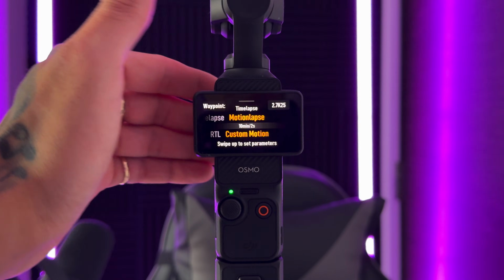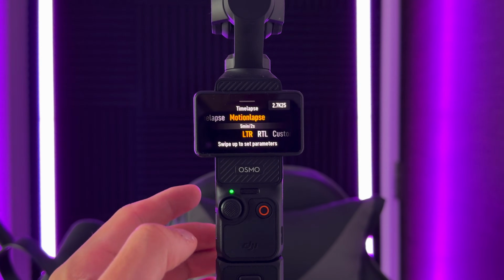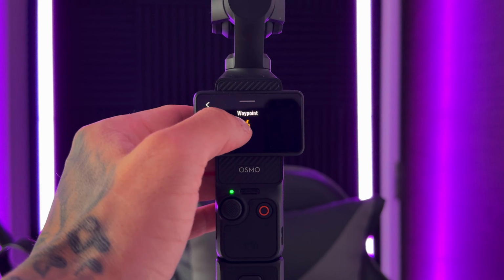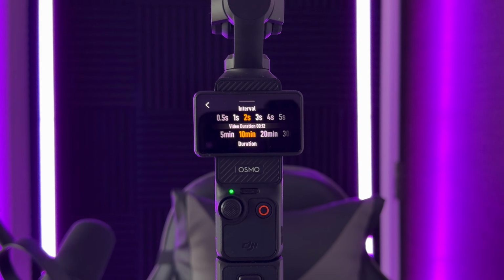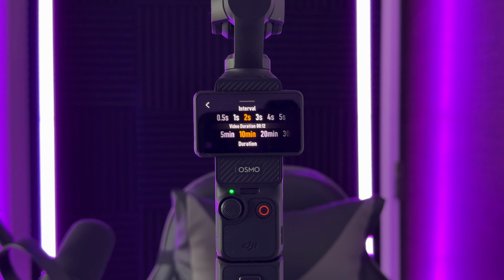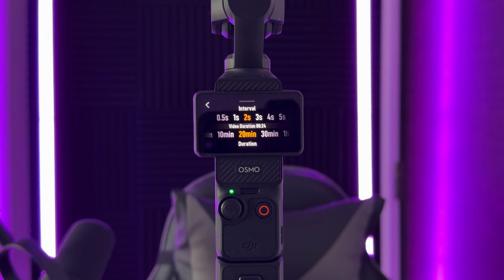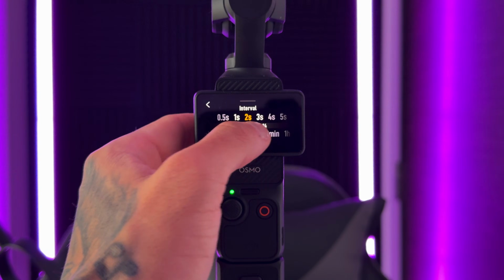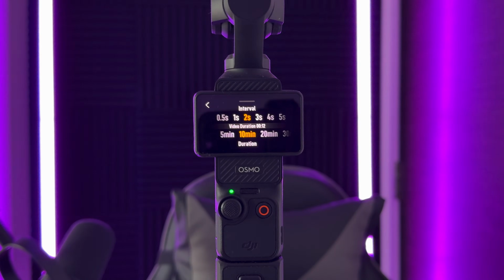DJI POCKET 3 Timelapse & Motionlapse Settings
One of the many cool things you can do with the pocket 3 is create timelapses & motionlapses... its so easy to do BUT for the final video to look good with motion blur, you need to set it up correctly, so let me show you how...

These are the ND filters & other filters i recommend for the pocket 3

INSTA360 Selfie Stick Tripod